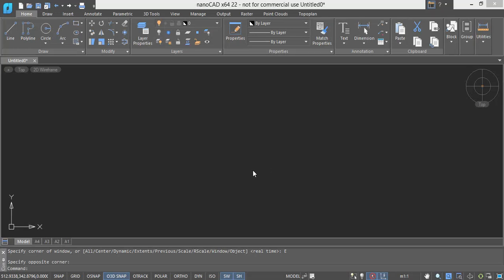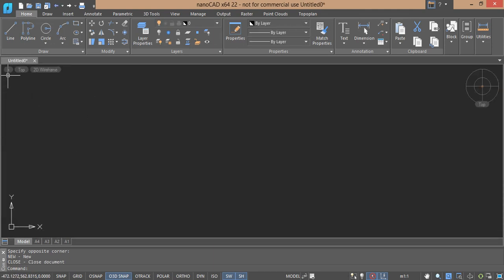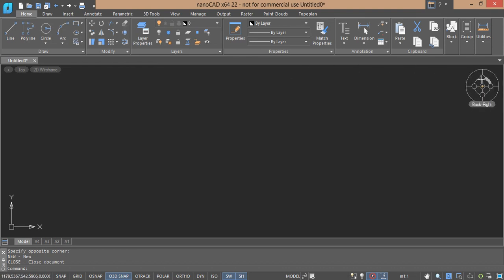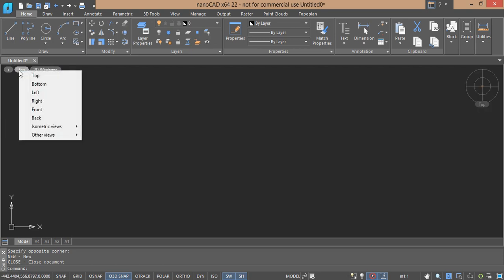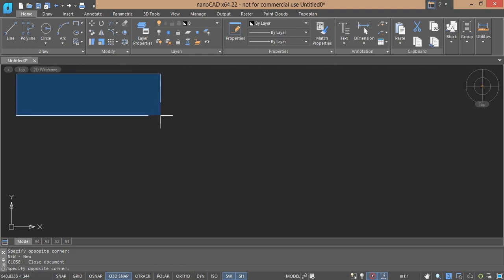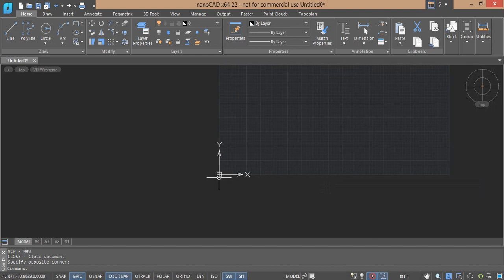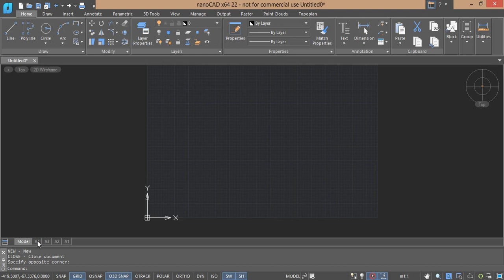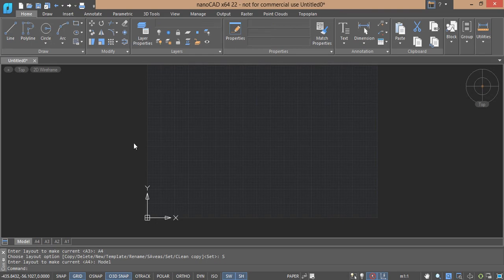4 The Model Space and Layouts